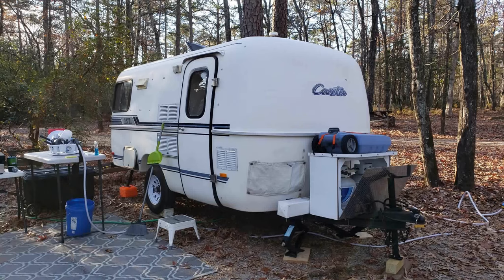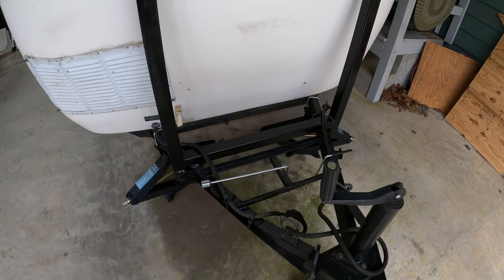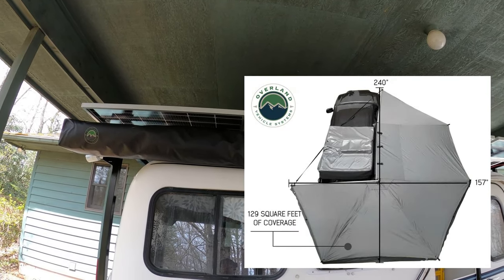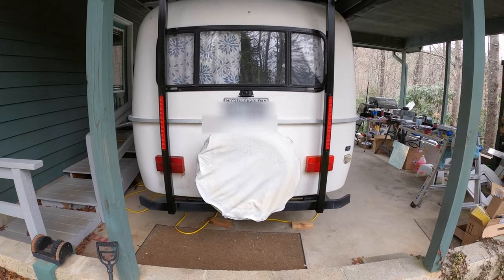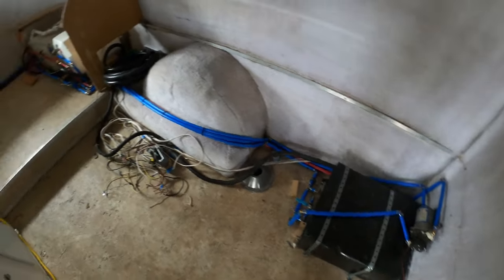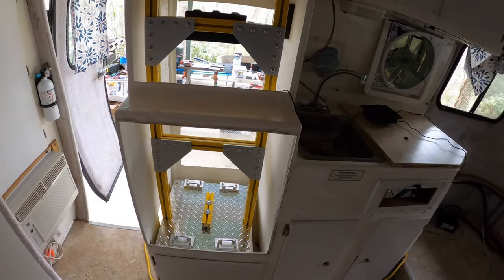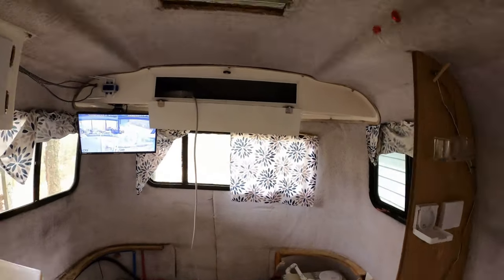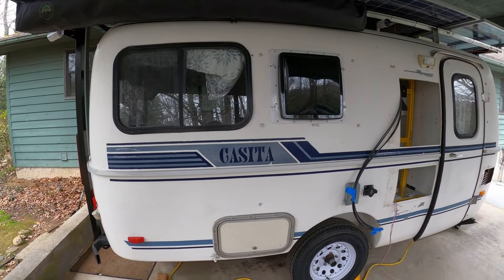Casita RV becomes a classroom Part One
Follow as we turn a 1995 Casita RV into a solar-powered mobile outreach classroom.

In Part One of this series, I introduce you to the project, go over its history and plans for the future, as well as present a time-lapse of the installation of the rooftop solar array.

The SS NaSA PoD (Science Steve's Nature and Science Adventure Pod of Discovery) is a mobile outreach classroom powered by renewably generated solar-produced electricity.
It will allow us to take our nature and environmental education, science, renewable energy, and EV awareness programming on the road to our ENP outreach programming participants in a way never before possible.

When complete it will include the following:

- 1780-watt bifacial solar array on a custom fabricated frame.
- Victron power management and LiFePo battery storage system.
- 12 "habitat pods" to provide climate-regulated housing for our education animals while on "expo"
- OVS nomadic 270 awning covering the teaching area.
- PA/Sound system with Lavalier microphones
- Microscope station
- Flatscreen monitor for the showing of nature and science documentaries and/or microscope specimens.
- Field guide library and "Little Free Library" style library systems.
- Environmental monitoring system that includes:  weather, air quality, and local area video monitoring and security system.
- External power outlets 120 VAC x 2, 5VDC (USB) x 2, 12 VDC x 1
- External power - shore power - inlets 240 VAC 50 Amp J-1772 EVSE x 1, 240 VAC NEMA 14-50 x 1 w 25' cable
- Internal power outlets: 120 VAC x 2, 12 VDC x 3, 5VDC x 4
- Potable freshwater inlets: City water attachment x 1, pressurized fill port x1, gravity feed port x 1
- External potable freshwater outlet x 2 (for filling water bottles, dog's bowls, etc.)
- Full wet bathroom with sink, shower, and composting toilet.
- 18 gallons onboard freshwater storage.
- 120 VAC 6-gallon hot water heater.
- LED lighting inside and out.
- Bunk arrangement: 1 Double bed, 1 convertible single bunk above dinette
- Kitchenette includes a sink, inductive cooktop, 12 VDC fridge/freezer.
- Spare tire.

THANK YOU  to everyone who has supported this project with your donations, expertise, time, and tools - you are all heroes!

Please consider supporting us via the link below so we can make more awesome happen!